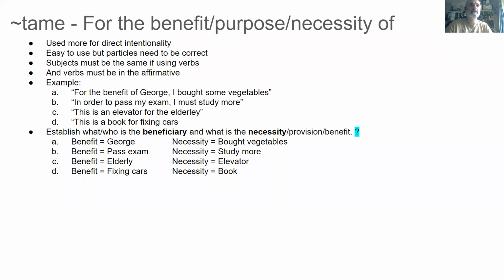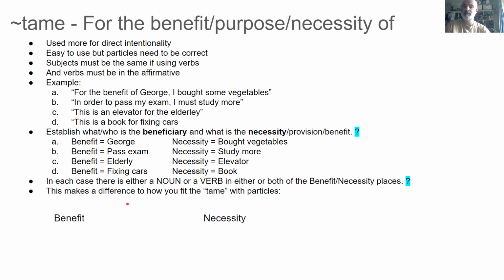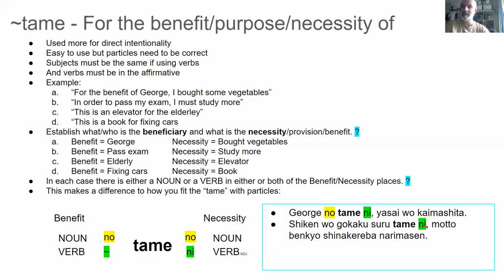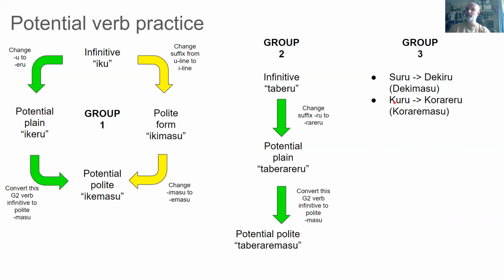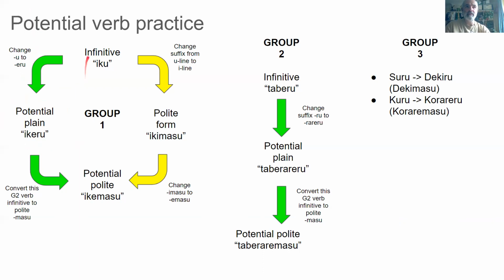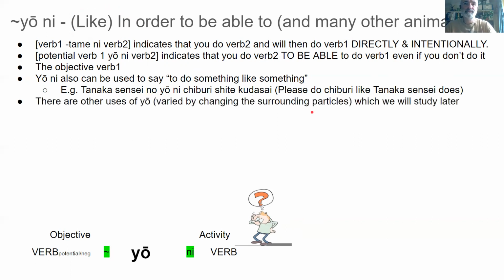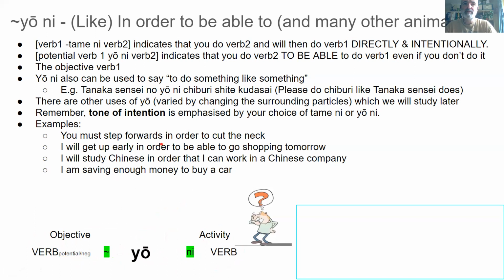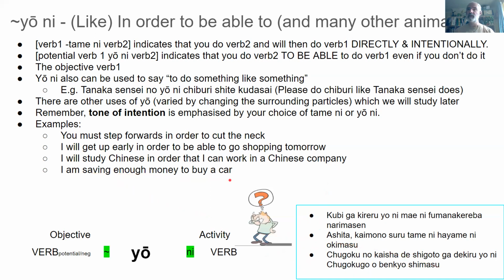Andy's Japanese Corner - Fast Fifteen Flurry Session 7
tame ni, potential verb practice, you ni,